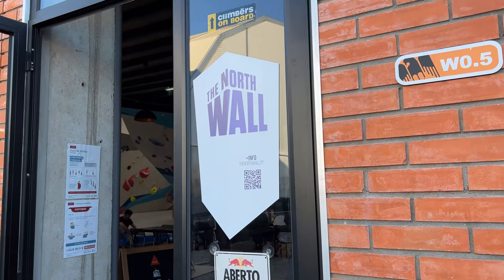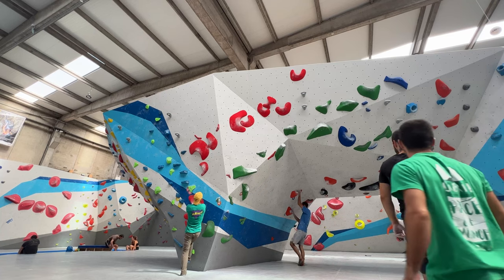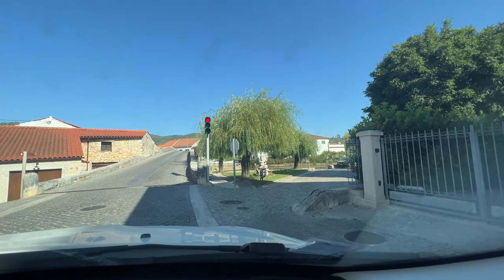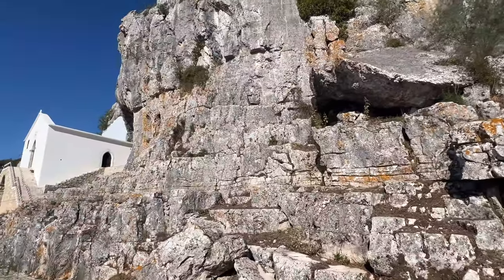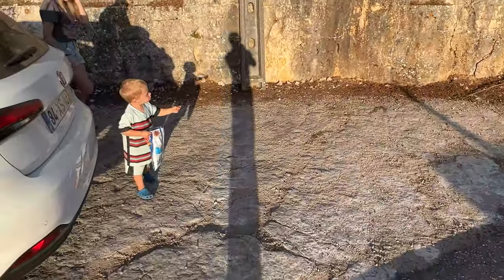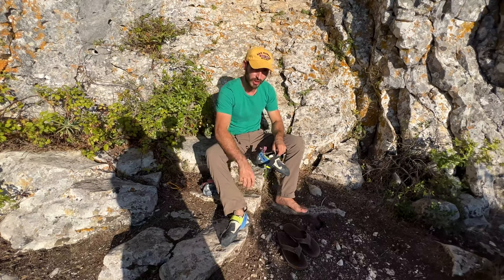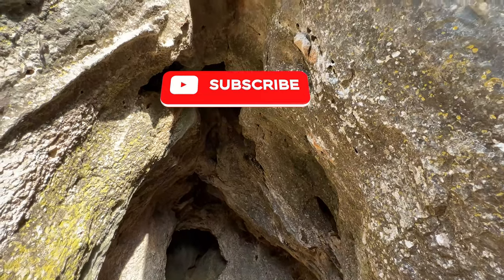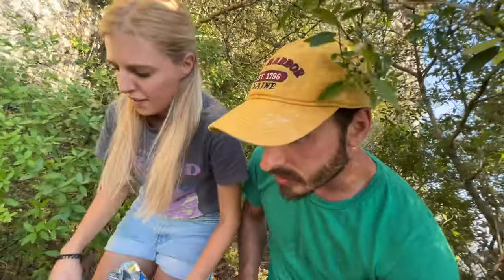We Found Limestone Sport Climbing in Portugal (Travel Vlog)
Hey Everyone,

Headed up to Porto to check out one more gym "The North Wall" great new gym, very clean!  But it only made me hungry for some real rock so we went on a search south towards Lisbon.

Climbing is dangerous, climbing without gear only increases that danger. Soloing (climbing without gear) requires many many years of experience. You have to really know the rock, your limits and how to down climb out of a situation. And even then something dumb can happened (rock fall, or braking a hold) and you can get a life changing injury or die. I would never recommend anyone solos anything. Keep things boulder height if you forget your rope.  Climb horizontally to get a good work out in, no need to risk life or limb for glory.

Here is a Discord link, come join the fun!

You can click this link to see more of my videos!